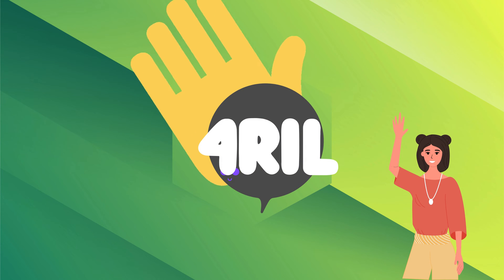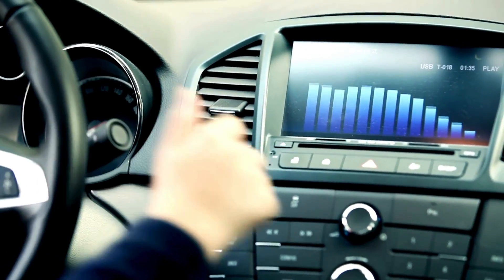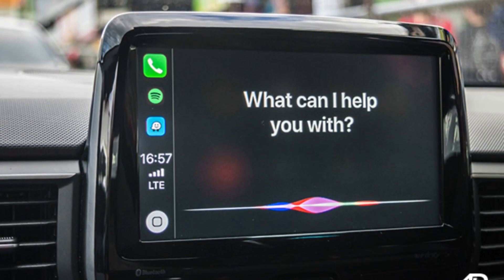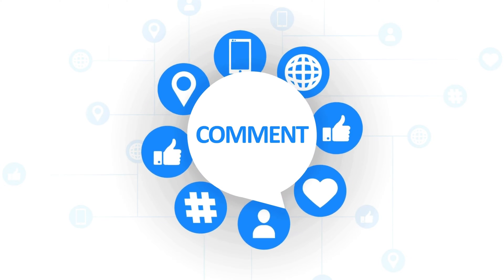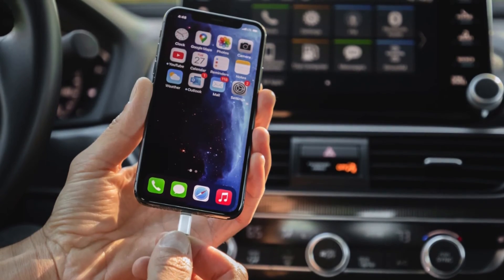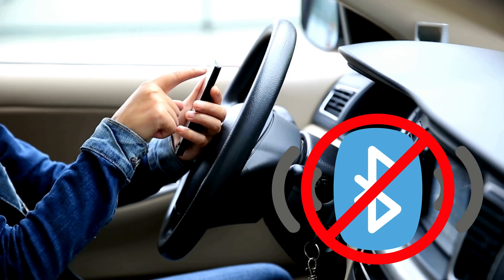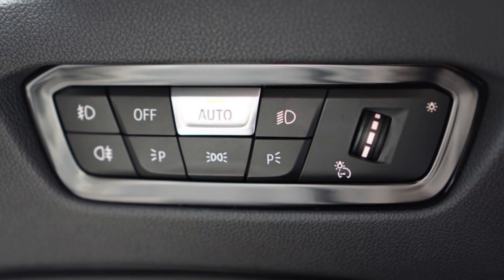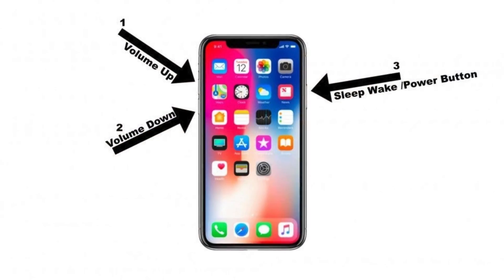CarPlay Not Working After iOS Update? This Easy Fix always works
Today, we delve into a frequent post-iOS update issue that many of you may encounter on your journeys – CarPlay Not Working After iOS Update? This Easy Fix Always Works

Updating your iPhone to the latest iOS often improves performance and security. But sometimes, it results in an annoying inconvenience - your Apple CarPlay stops working. This can interrupt your seamless drive, make tuning into your essential podcast on the go a challenge, and even turn your anticipated singalong fix into a silent ride. But fear not, 4RIL is here to ensure your music in car and podcast pleasure returns.

Our video today will guide you through a comprehensive CarPlay fix, troubleshooting CarPlay issues that may arise post an iOS update. We understand the frustration when the music app decides to stop right in the middle of your favorite track, or your car tech seems to have a mind of its own. Grab your iPhone, and let's solve the 'CarPlay not working' issue together!

Firstly, we'll tackle the CarPlay dashboard issue, caused by the variety of car systems interacting with your iPhone. A bit of navigation here and there can often help resolve this. Next, we peek into iPhone CarPlay settings. A tweak or two in the right places like 'Allow CarPlay While Locked' and resetting your vehicle's infotainment system can do the trick.

If those steps aren't enough, we'll walk through reconnecting CarPlay and checking Siri's settings. Both can contribute significantly to CarPlay not working, especially after an iOS update. We also discuss using different USB cables and take a look at any possible CarPlay restrictions that might be the culprit.

Bluetooth issues also play their part, particularly for those of you using wireless CarPlay. Our video discusses the 'how-tos' of removing old or unnecessary Bluetooth connections that might be interfering with CarPlay. Additionally, we cover known issues like the Maps app's Night Mode not activating and Spotify not working with CarPlay after an iOS update. And let's not forget about the infamous black screen issue. Can you hear the music but can't see anything on the screen? We have some handy tips to get that sorted out too.

Tune into our channel, so you never miss a beat on the latest updates on Apple CarPlay and other significant tech trends.

Stay tech-savvy, and keep your journey always full of music and podcasts. Until next time, drive safe!